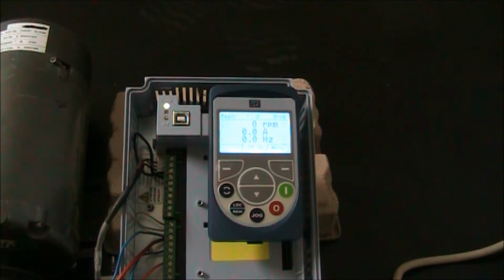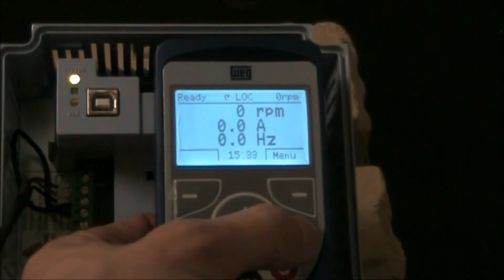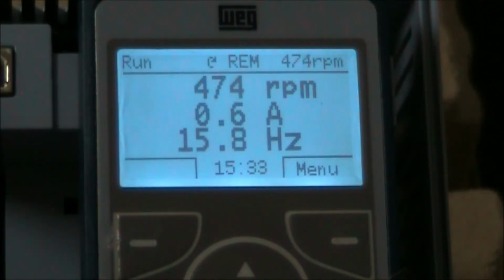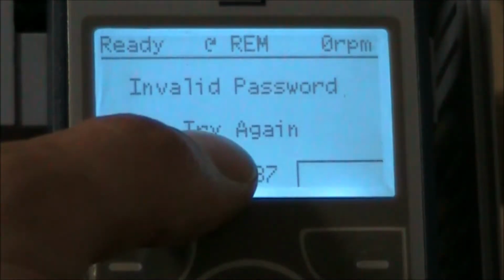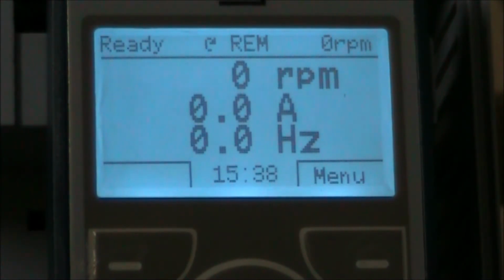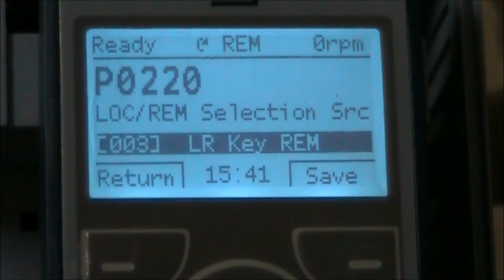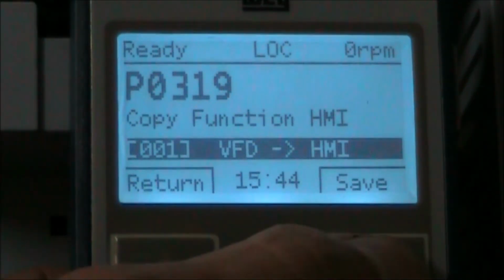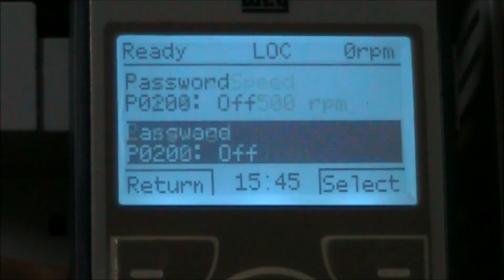CFW 11Setup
for equipment and service